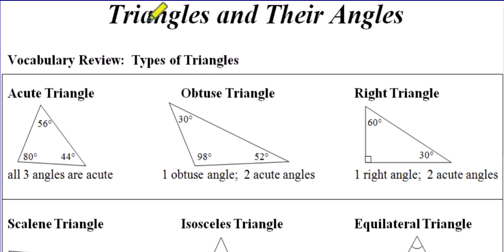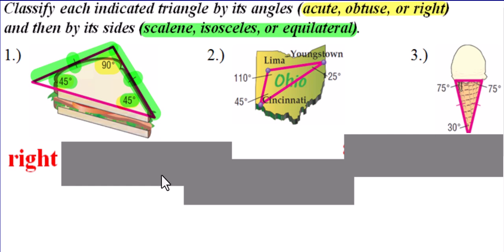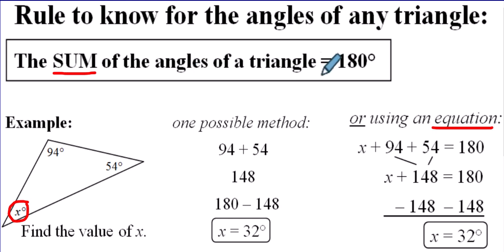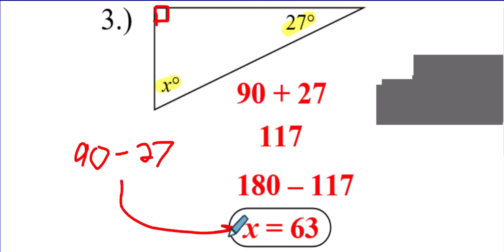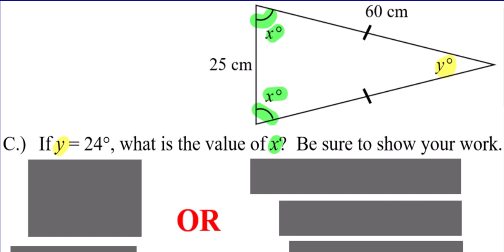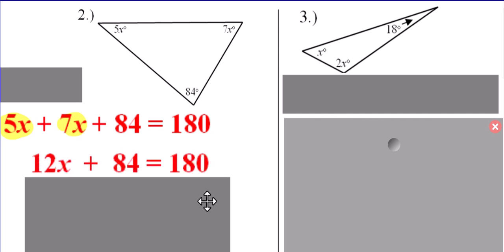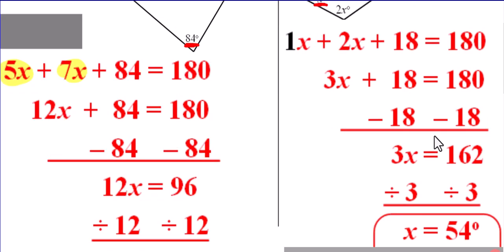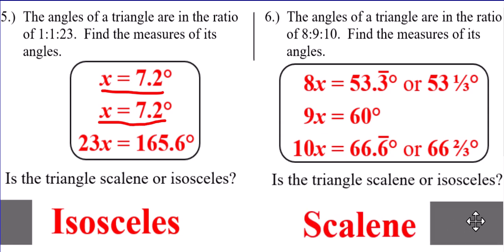Triangles and Their Angles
Mr. Underkoffler goes through the guided-notes on Triangles and Their Angles.